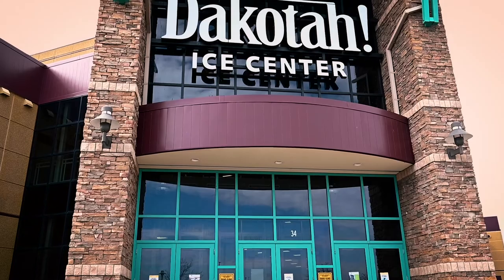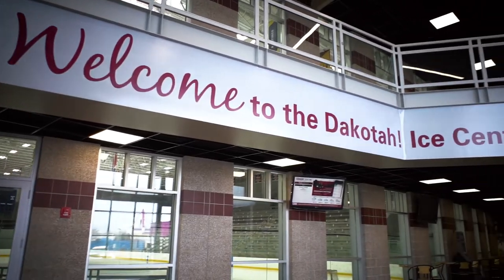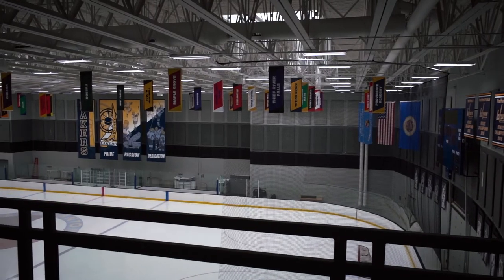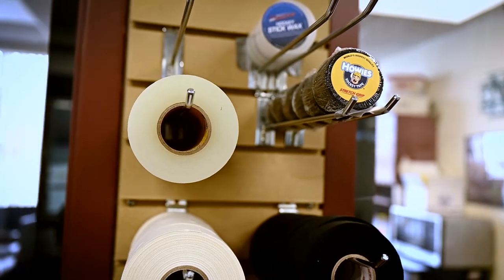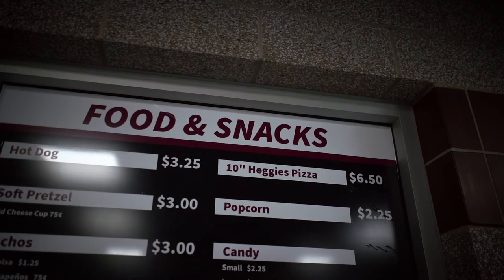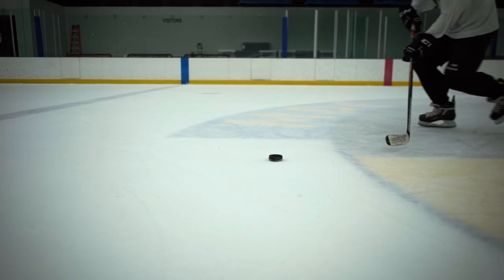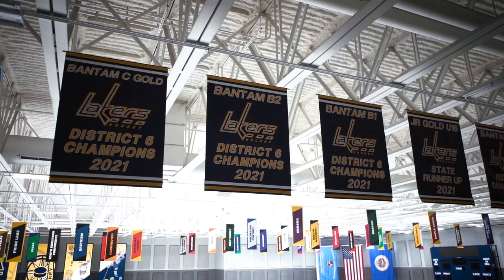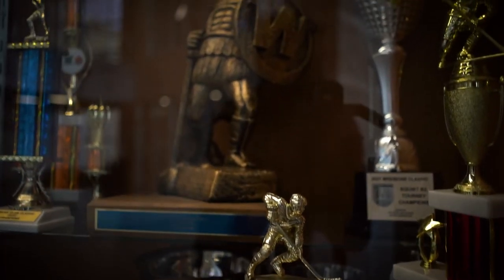Dakotah! Ice Center | Case Study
We're here today in Prior Lake, at the Dakotah! Ice Center. This rink is attached to the Dakotah! Sport and Fitness club. Prior lake is really growing over the years, and so it was time to add a second sheet of ice to the facility.

HTG came in. They came with an original concept, and I came with the concepts that were in my head, and then some of our bosses had some ideas of what to do. And so there was a lot of changes, and it was just, sometimes they'd come in with a lot of work that they had done, and you're like, "You know what? I was thinking about it last night, and I don't think we need that." So you're waiting for them to blow up on you and walk out, but they worked pretty well with changing everything. And it was always a good attitude, good communication.

They really had four objectives for the new rink. Number one, they wanted to create its own identity for the ice rank. There was really some confusion between entering the hockey rink versus entering the health club. So we took and created a whole separate entrance for the hockey rink. Now it has its own parking lot, its own entry, so there's no confusion about whether you're going to the sport and fitness club, or you're coming to the hockey rink. The second thing is they wanted a modern facility. They wanted to improve the amenities that were offered with the rink. So this new rink has the boys and girls varsity locker rooms, for Prior Lake. It has meeting rooms, its own concession stand, dryland training areas as well. Part of the SMSC community's culture is to be sustainable and green, so they wanted to incorporate those things into this project. So up on the roof of this building, there are solar panels and there's also a green roof. The green roof helps control the runoff of the storm water, the rainfall that hits the building. There's also skylights on the building, so during the day, very few lights actually have to be on in the rink because the natural daylight is filtering through the skylights of the building. A fourth thing we did was we captured the waste heat from creating the ice. The refrigeration equipment generates a lot of heat. And so they captured that waste heat, and we use it to actually heat the building. There's tubes that run through the floor, so it's a radiant floor system that runs through the bleachers to help keep the fans warm as they're sitting there watching the games.

It was a great transition from construction stuff, and dirty floors, and everything else, to you're actually operating. And the community's actually coming in, and using this brand new building. And just to see the kids and the parents going from one sheet that was a nice little sheet, but then adding on this extraordinary second sheet, they could just, the pride that they could have in their hockey association. The high school all of a sudden had a locker room that was their own. They didn't have to just leave their bags sitting in a cold arena. They had their own. And so, just the pride of the association and the community just lifted up.

Every rink has its unique challenges. We bring that experience to the table. All those different things that we've faced over the years, or challenges that come up in design, and we can bring those to you, to your project, and create unique solutions that fit you and your specific site, your specific layout, whatever it might be. That's our value added to you.

It's stood the test of time, at least for 14 years, so that's something that we're pretty proud of.